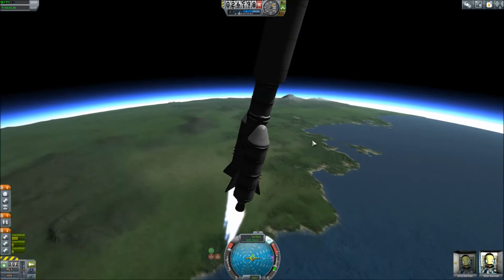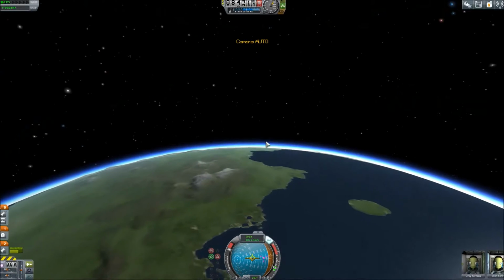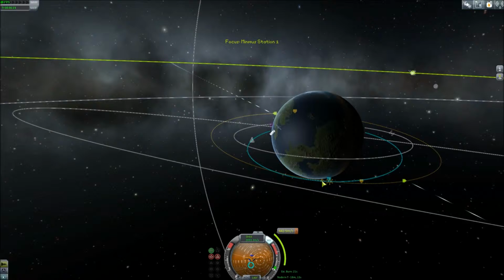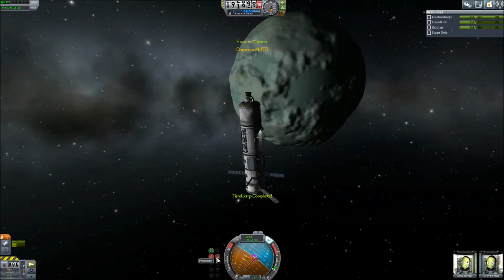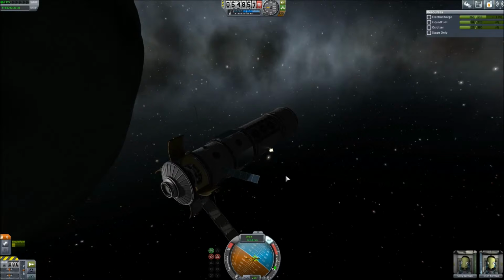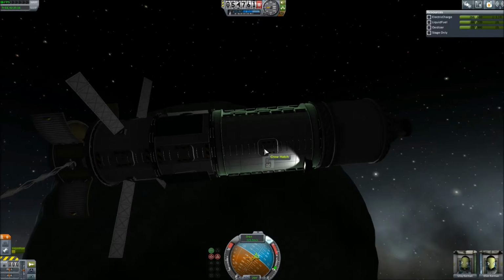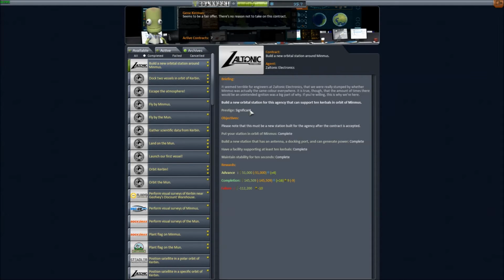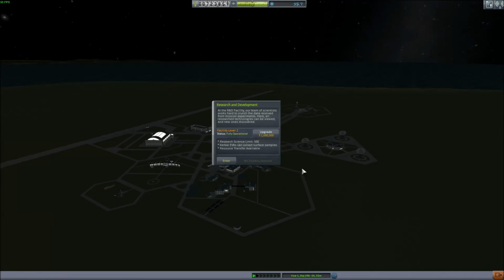Kerbal Space Program Career - Minmus base #16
Kerbal Space Program has officially been released! and Chris returns with a second season.  Can he surpass his Duna surface colony or will he go down in a fiery explosion, or maybe both.

Leave suggestions in the comments for ship names and future mission goals.